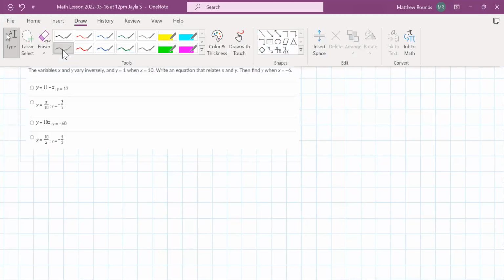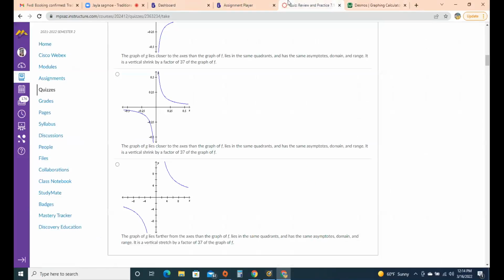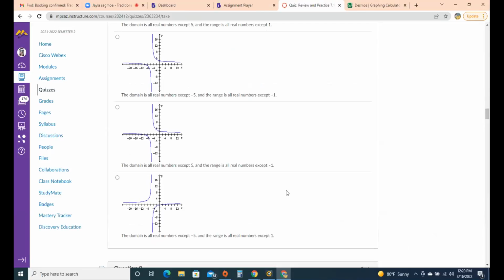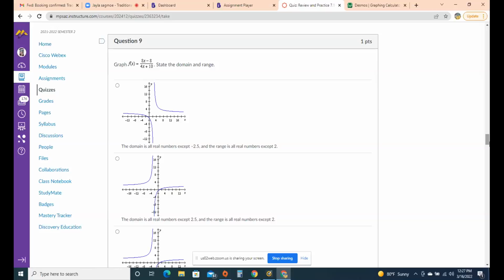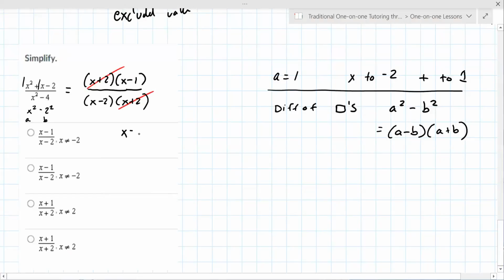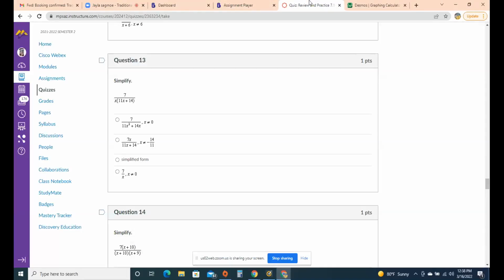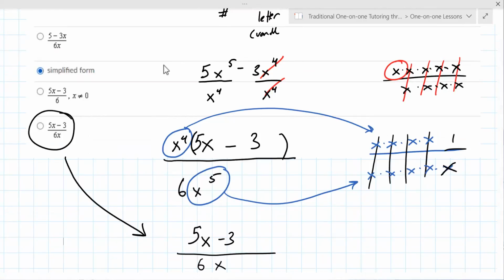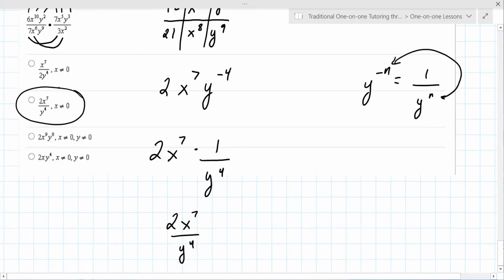High School Algebra 2 Lesson [2022-03-16 at 12pm MST Jayla S]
This lesson focused on inverse variation, graphing rational functions through transformations, as well as reducing products and quotients through factoring (GCF, and a=1 types)